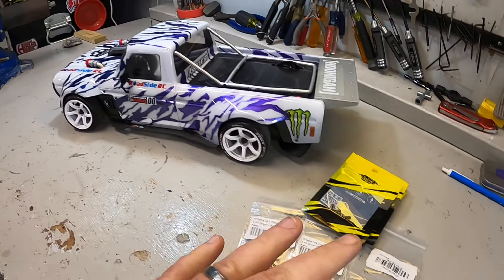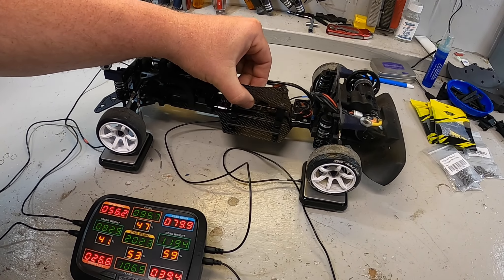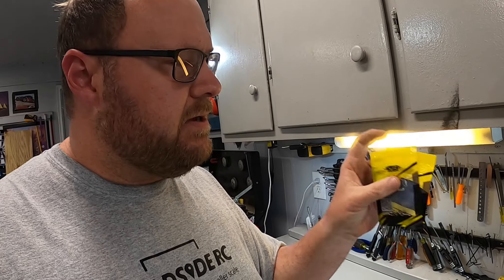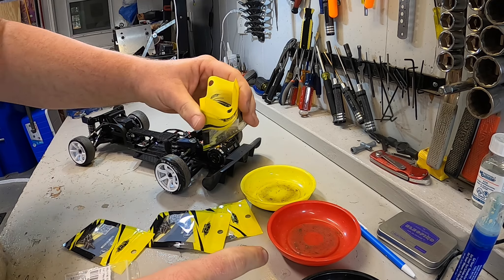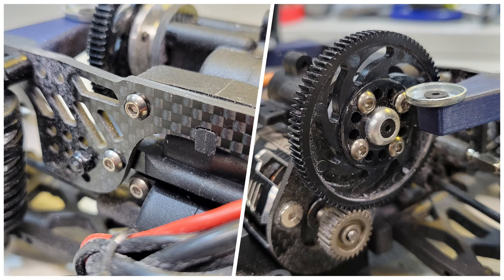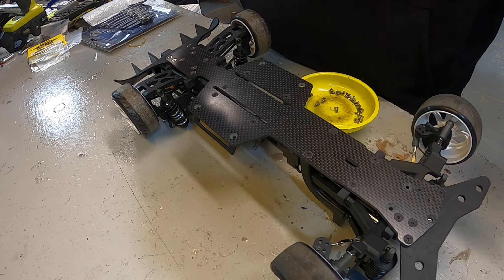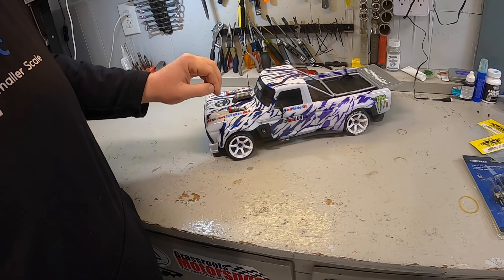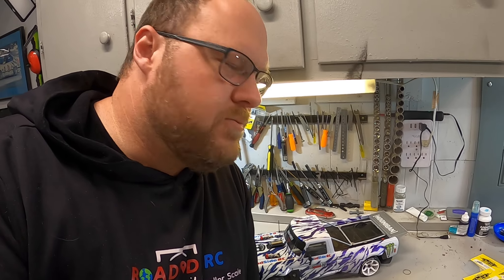Redcat RDS Weight Reduction with Titanium Screws (How much change?)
I'm on a quest to reduce the weight on my Redcat RDS!

Based on some changes already made, we are already under 1000g (no body or battery), but looking for more.

I previously swapped all of the screws in my Sakura D5 from steel to titanium - and saved a good amount of weight.   Can I do the same here on this chassis?

I purchased these screws:
- M3x6mm button head
- M3x8mm button head
- M3x12mm button head
- M3x6mm flat head

Video Timeline
0:00 Intro
0:37 Baseline
0:55 Parts
1:49 Tips
3:30 Results